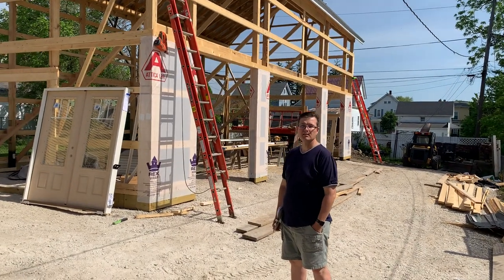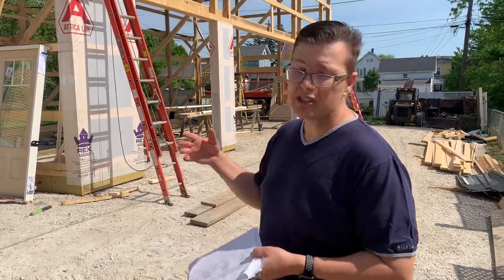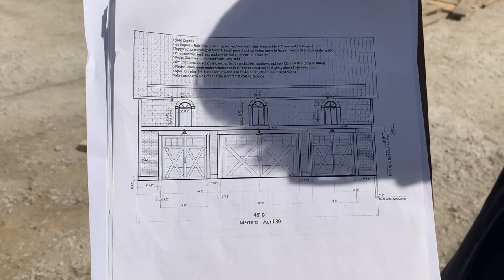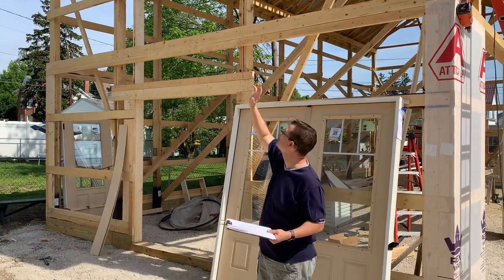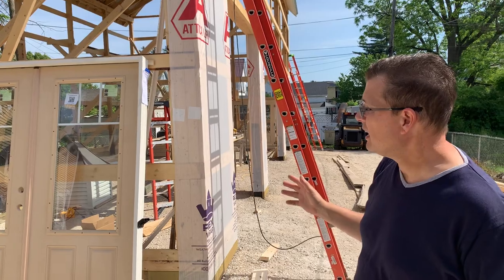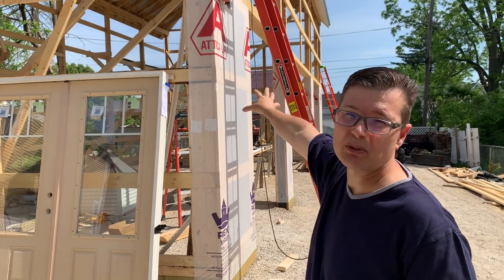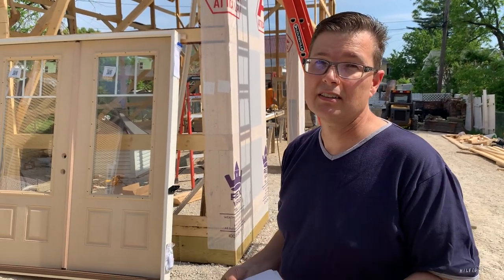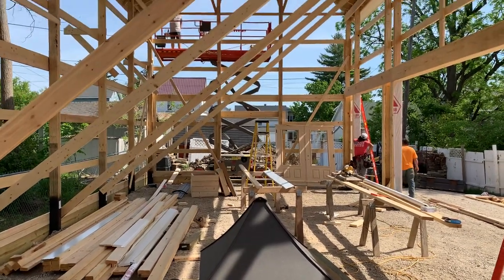Barndo (Owner) shares story of carriage BARN.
In this video, Ian tells the story that he and his wife, Kathleen have for this barndo built in town.

Ian shares the drawings of the finished post frame and highlights some materials that will be used in this unique project.

Stay tuned: more videos to follow as this post frame (barndo) starts to take off - as construction continues in May.

polebarnkitcostconstruction, Costtobuildpolebarn, polebarnhomeconstructioncosts, Mortonbuildings,clearybuildings,mortonbarns,wickpolebarns,waltersbarns,butlerbuildings

Timestamps
0:00 Intro Post frame
0:42 Barndo planning
0:56 Azek Trim
1:03 Metal Roofing 50 yr warranty
1:24 1,000 sq foot apartment
2:20 French entry doors
3:16 Kiln dried lumber
3.58 12/12 roof pitch with scissor trusses